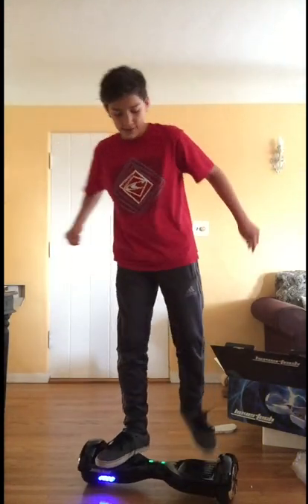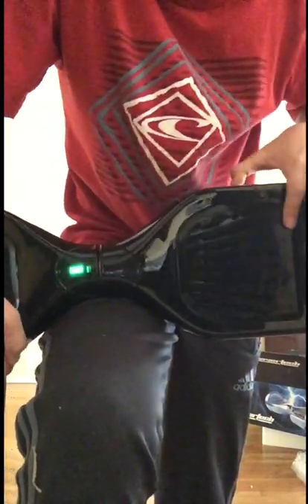Unboxing Hoverboard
Unboxing Hoverboard and I ride